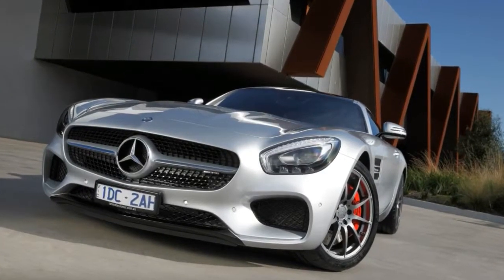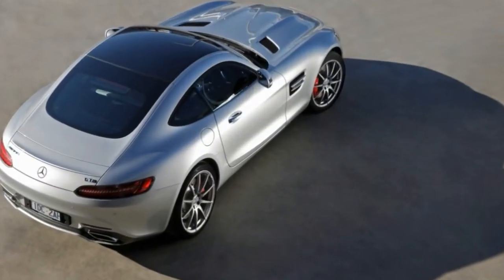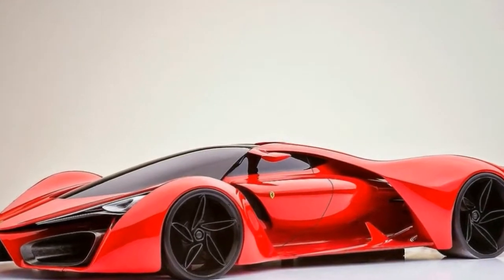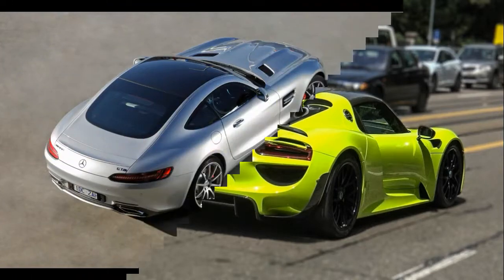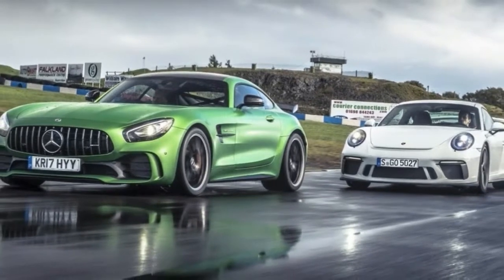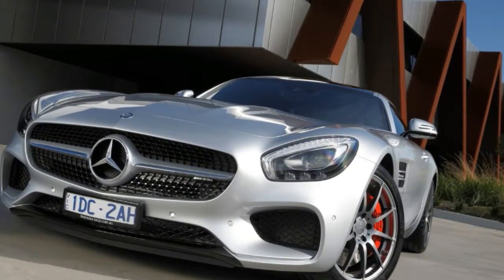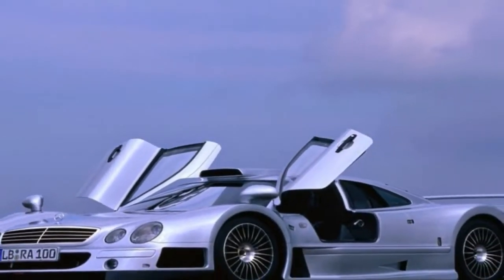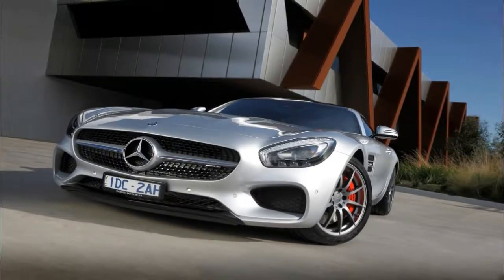WOW AMAZING!!! 1000HP Mercedes AMG Project One VS 1500HP Bugatti Chiron Spec & Price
WOW AMAZING!!! 1000HP Mercedes AMG Project One VS 1500HP Bugatti Chiron Spec & Price - The Mercedes-AMG Project One (stylized as ONE) is an upcoming limited-production plug-in hybrid supercar by Mercedes-Benz, featuring Formula One-derived technology. [2][3] The Project ONE is intended to compete against Aston Martin's upcoming Valkyrie

██████ GET DAILY UPDATES! NOW! ██████